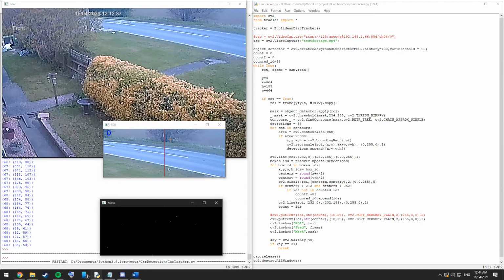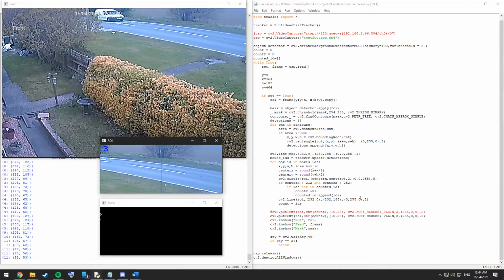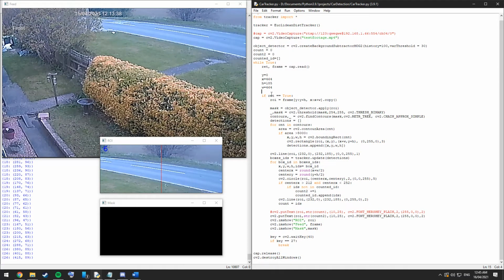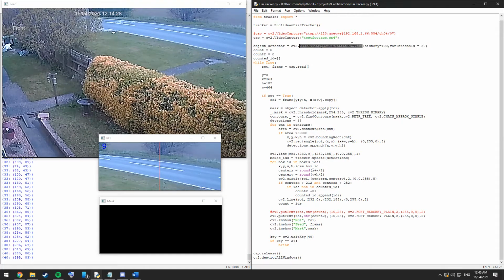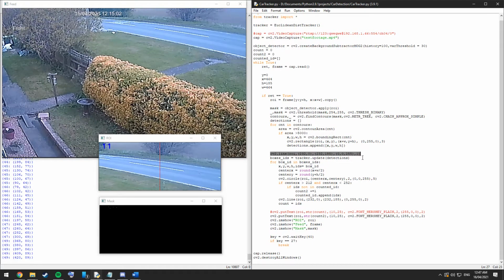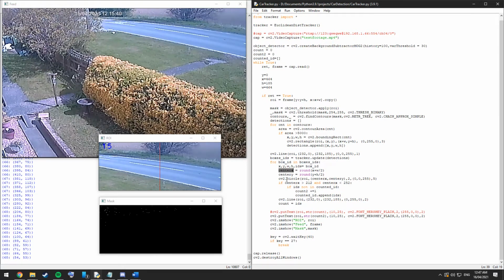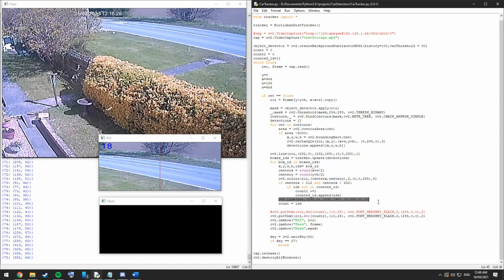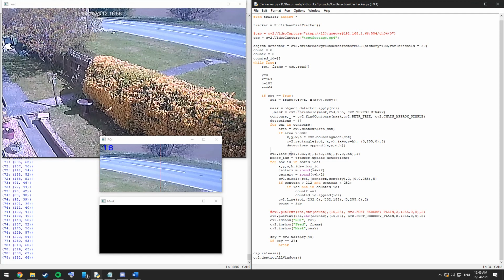OpenCV vehicle tracker/counter on RTSP stream